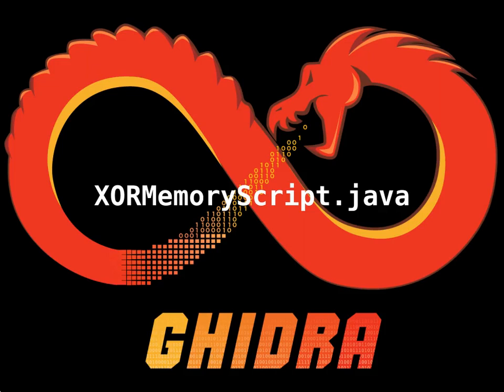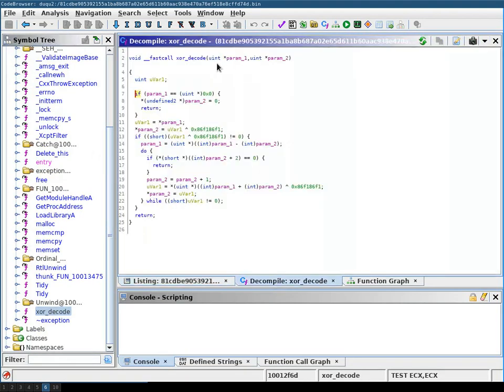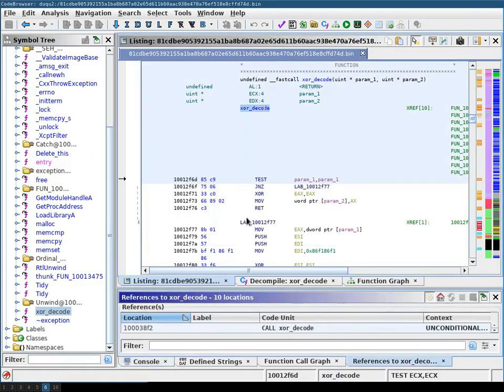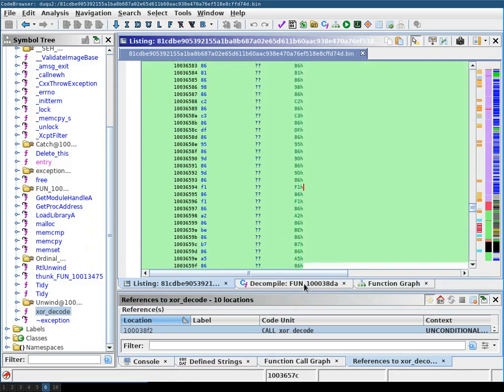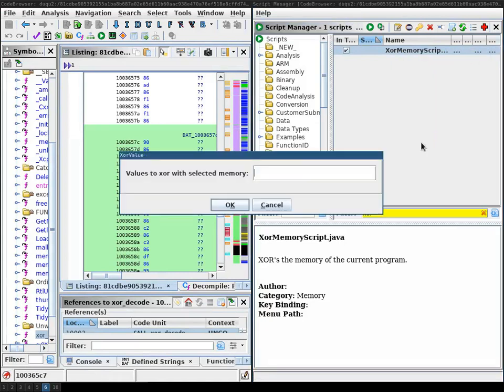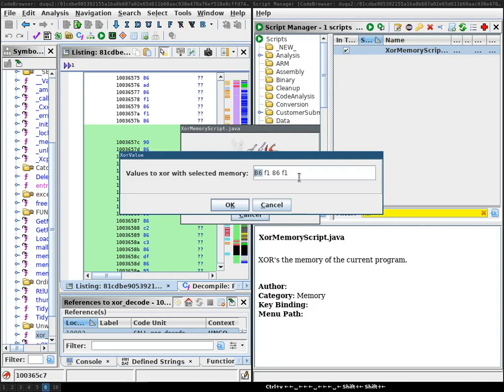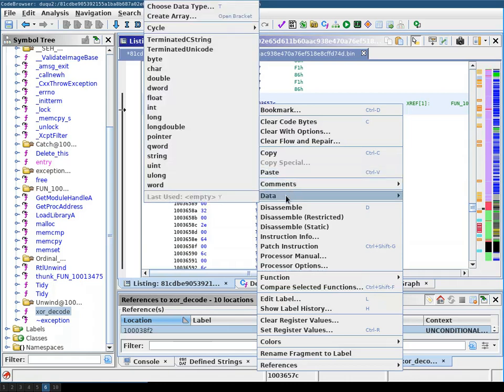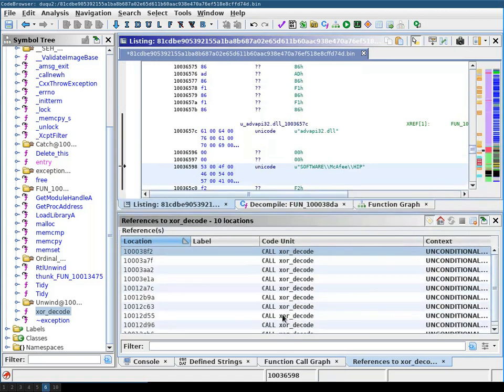Ghidra: XORMemoryScript (to XOR decode strings)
Using Ghidra's XORMemoryScript.java plugin to XOR decode strings in a duqu2 sample.